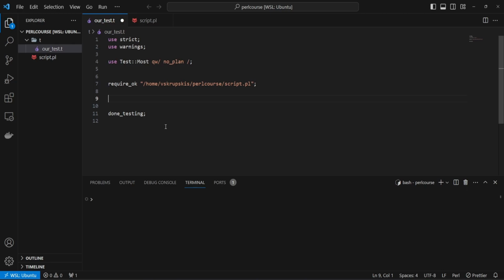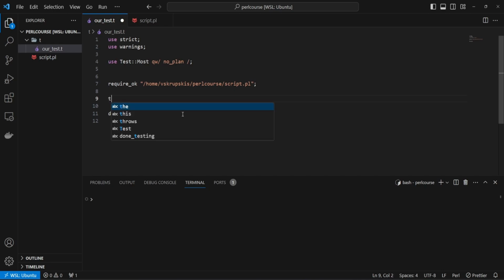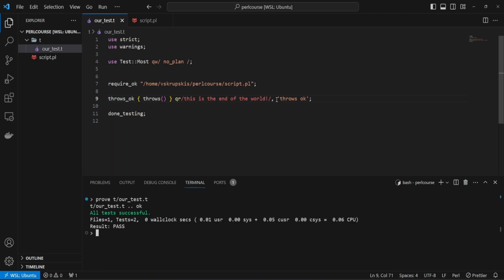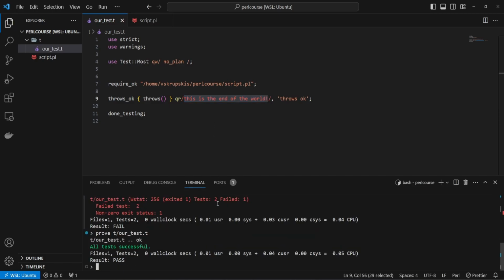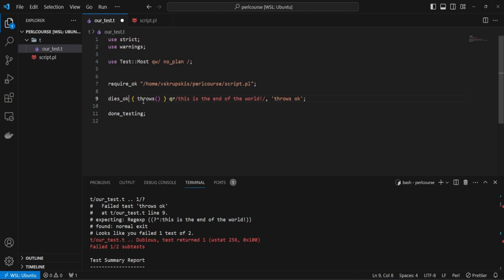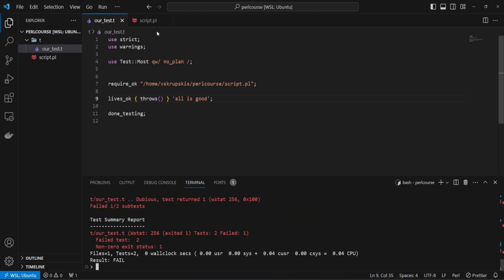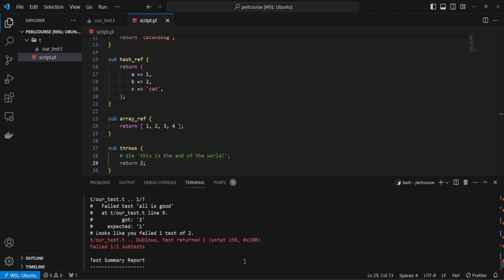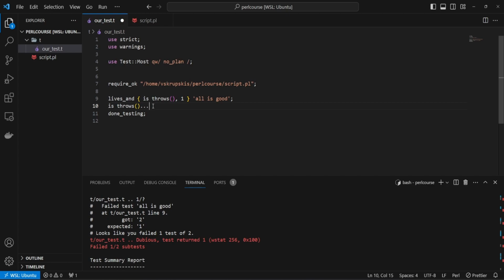Test::Most - Unit Testing Perl Code #4: Exceptions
In this video, we will explore how to test for exceptions being thrown by our code. We will also look at how we can assure that our code does not throw exceptions and produce the expected values.

Chapters:
00:00 Intro
00:40 throws_ok
02:05 dies_ok
02:30 lives_ok
03:50 Outro